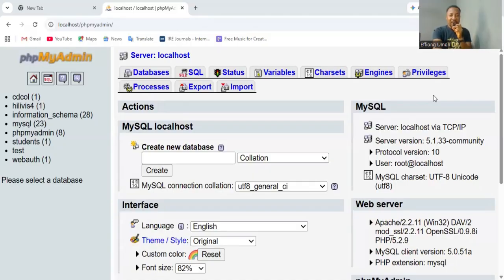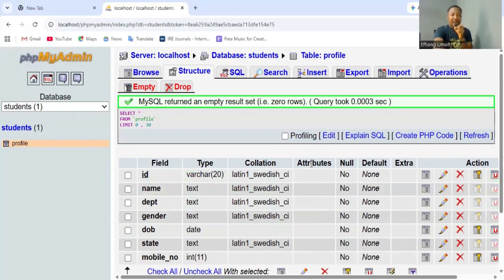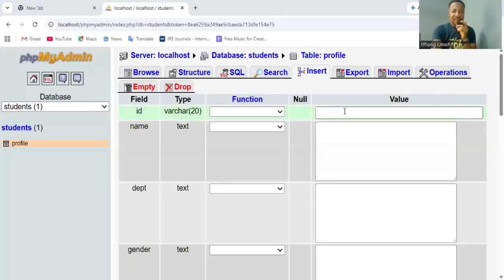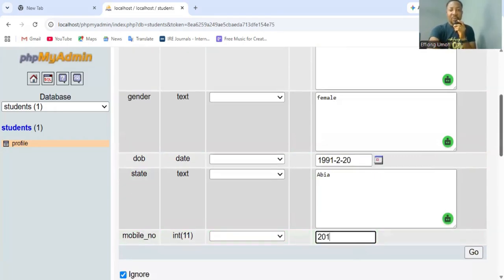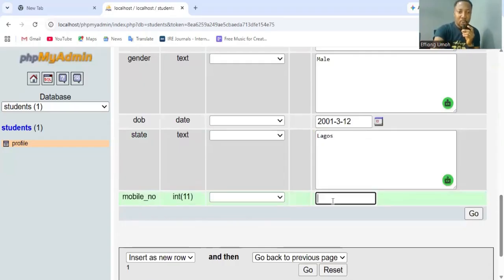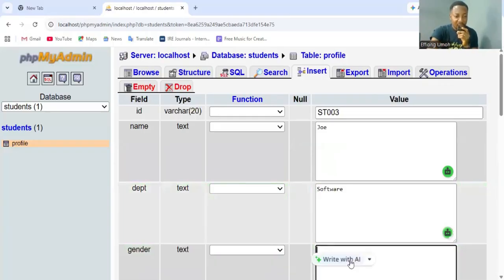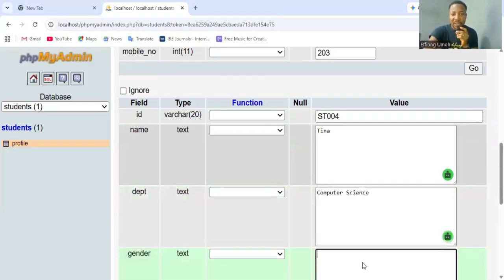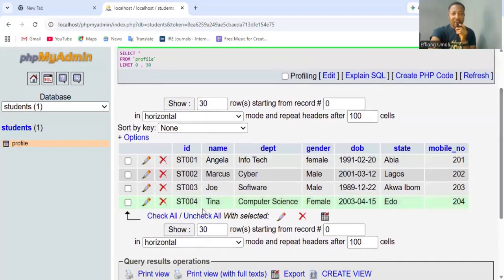How to Insert Records into a MySQL Table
In this beginner-friendly MySQL tutorial, you'll learn how to insert records into a MySQL table using the INSERT INTO statement. This step-by-step lesson is designed for students, beginners, researchers, software developers, and anyone interested in learning database management with MySQL.

In this video, you will learn:

* How to write the INSERT INTO statement in MySQL
* How to insert a single record into a database table
* How to insert multiple records efficiently
* The correct SQL syntax for adding new data
* How to verify that records were inserted successfully
* Common mistakes to avoid when inserting records

Whether you're preparing for exams, building a database project, or starting your journey in SQL and database management, this tutorial will help you understand one of the most important MySQL operations simply and practically.

👍 If you found this video helpful, please like, comment, and subscribe to Effiong Teaches (ET) for more tutorials on MySQL, SQL, Excel, Python, Power BI, data analysis, database management, machine learning, and research writing.